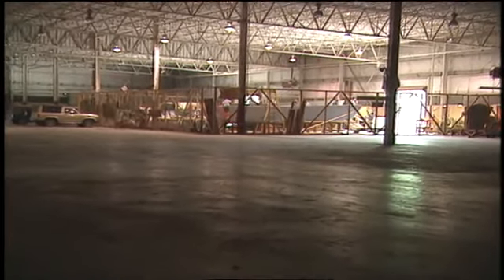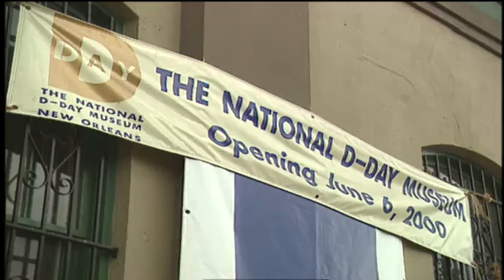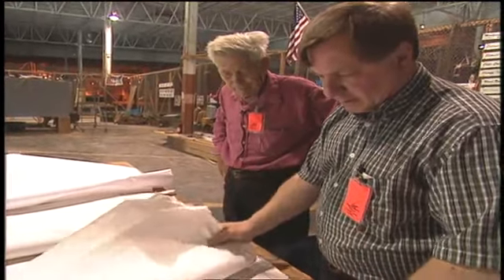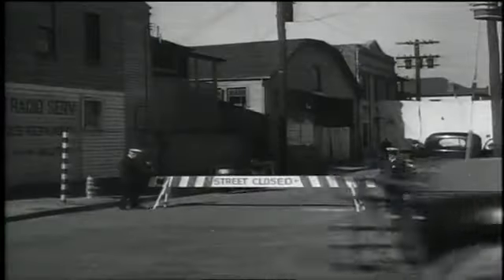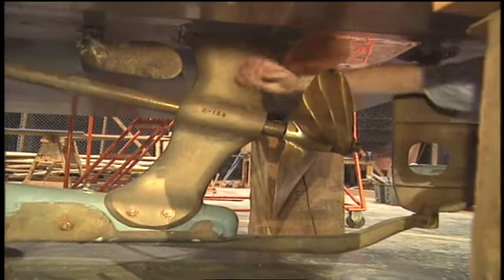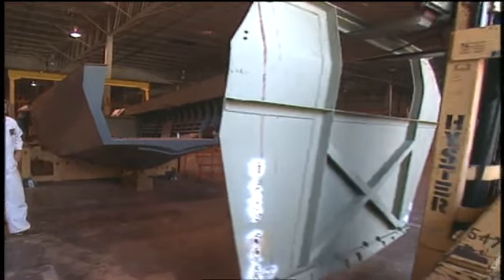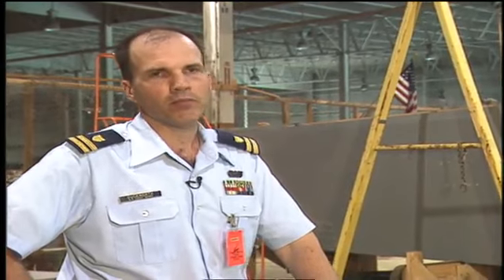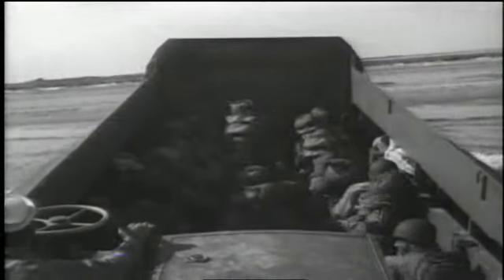From 1999: The Higgins Boats that won WWII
In this story first broadcast on "Sunday Morning" on June 6, 1999, Charles Osgood explores the history of the landing boats designed by Charles Higgins, which made possible the Allied assaults at Normandy and elsewhere during World War II, and meets veterans and boatbuilders recreating the iconic craft.

From 1999: The Higgins Boats that won WWII,assaults,allied,higgins,charles,Video,News,osgood,normandy,CBS,,Sunday Morning video,cbs news video,video,cbsnews.com,cbs news